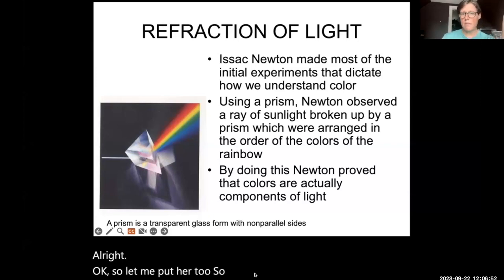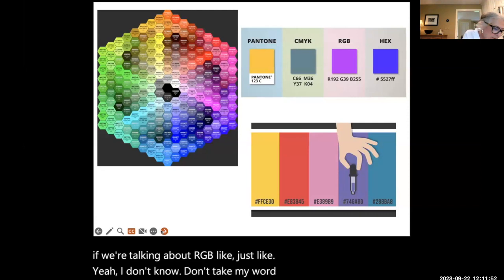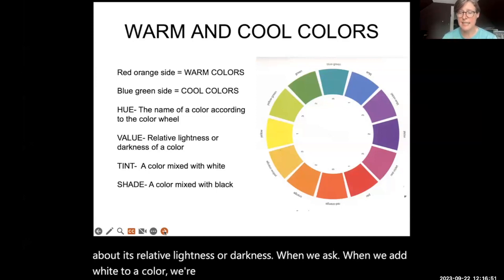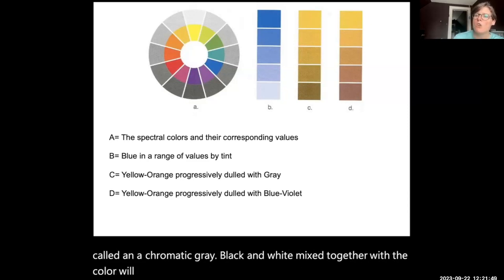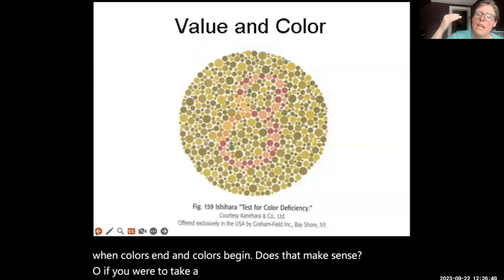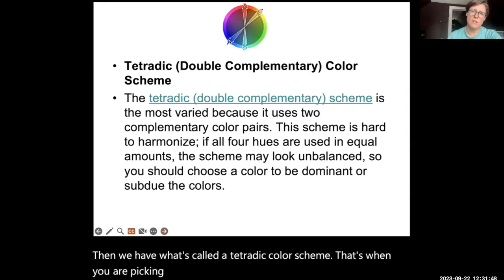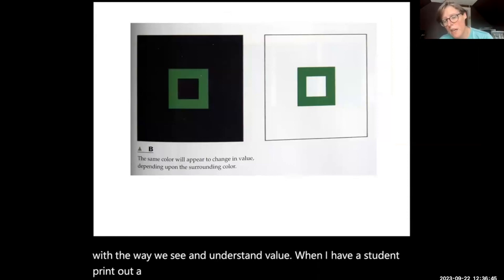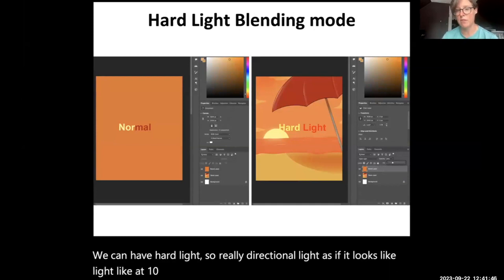Color Theory for Digital Art